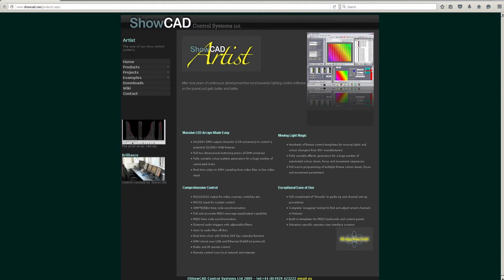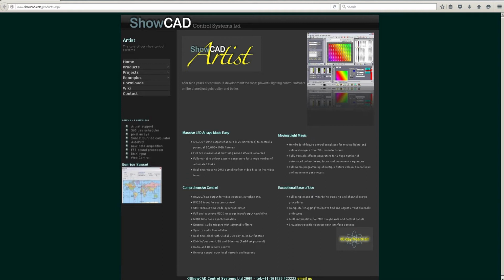ShowCAD Artist 3 - Episode 1: Introduction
Welcome to the first in the series of tutorial videos on the lighting control software Artist 3 by ShowCAD Control Systems Ltd.